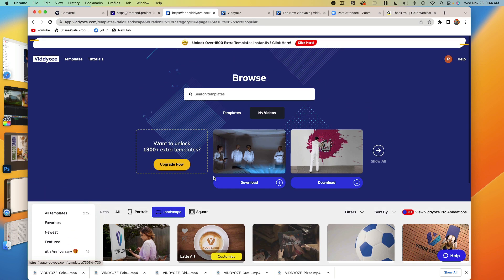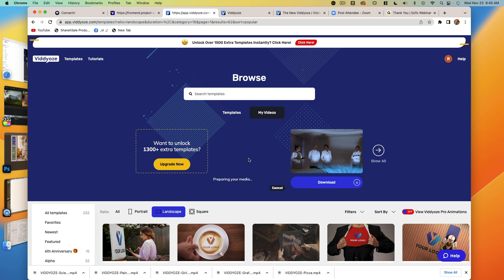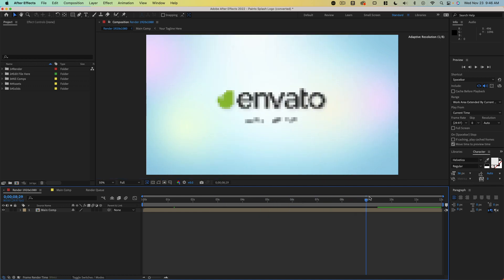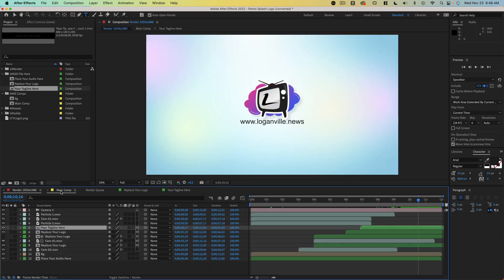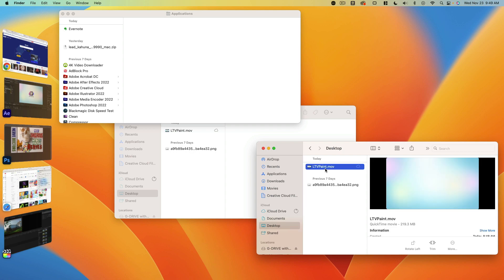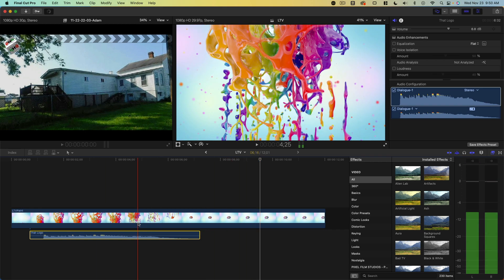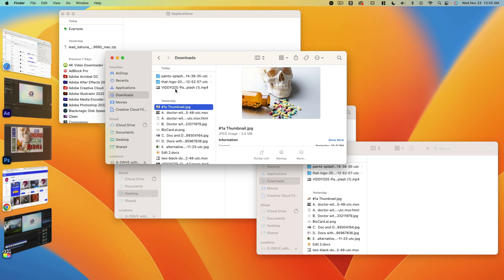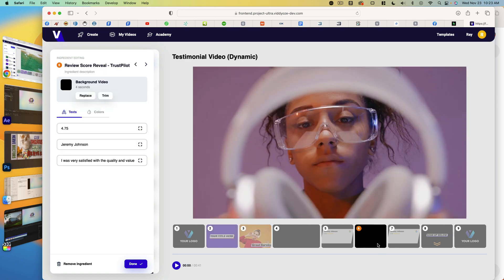Viddyoze Comparison to After Effects - Ray The Video Guy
Viddyoze Comparison to After Effects- Demo and Bonuses for Videos - Learn more by heading
 Why is Viddyoze so great?  Because it can do amazing videos and effects that normally takes After Effects, a video editor, a template and more.  PLUS you need the skills to use these expensive tools.

With Viddyoze, all you need is your web browser and the ability to click a mouse :)

Generate Every Video Your Business Will Ever Need With The World’s Most Powerful Video AI

You Too Can Have Unlimited Push-Button Video Content... That’s why Viddyoze is different.

It’s the first TRUE video creation AI not because of clever coding, but because the intelligence here comes from years of real-life video creation for businesses big and small.

EVERY video generated by Viddyoze is built on my proven recipes.
All you do is pick the one you want.
If you watched the video above, you’ve seen the ‘robot’ made video.
It’s indistinguishable (arguably even better) than the one that cost $750 to create.

Just think about what this means for a sec...
Every single job, taken off your desk and handled by machine. As much video as your business needs at the flick of a switch (or three).

Script
No more writing, no more worrying about what to say. These RECIPES are built on 20 years of video marketing experience, and they work.

Storyboarding
Every template is designed with scenes that grab attention, hold it, and convert it into action.

Finding Assets
Viddyoze will intelligently assign any assets you have uploaded to find the right images, reviews and content to build your video.

Audio
The pro-quality audio engine composes audio for whatever length project you throw at it, and nails it every time.

Animation
Every scene with slide into the next with butter-smooth transitions that hold your viewer’s attention right to the end.

20+ Recipes So You Can Auto-Generate ANY Video You Need

Testimonial Videos
Turn your best testimonials into full time brand ambassadors, working 24/7 to build your authority. And giving your new prospects the confidence needed to purchase your products.

Website VSL
Want to sell multiple products directly from your website? There’s no need to repeatedly pay for expensive design expertise. Now you can simply push a button and you’ve got a video ready to roll.

Facebook Ad Video
$1 in $2 out. That’s the magic ratio. Viddyoze can’t tell you who to target, but it can do the next best thing. Build you a high-quality, low-cost video ad based on proven video ad formulas.

And it’ll do it in the push of a button. Saving you time, effort, and massively reducing costs, getting you ever closer to the magic ratio.

The more products you promote, the more profits you make.

You could hire a team and have them eat into your EPCs. Or you can use Viddyoze to get your subscribers hyped, your commissions stacked, and your next promotion lined up before the current one has even ended.

But Viddyoze Isn’t Just A Hands-Free Video Creation Tool
It’s A Full-Featured Video Editor And Animation Engine Designed Specifically For Marketers

And if you pick it up today, we have these Viddyoze Bonuses!
• Deal Closing Secrets - To get more buyers!
• Our stock video library
• Our stock music library
• Our stock sound effects library
• Our stock background collection
• Magnetic Video Marketing
• TikTok Marketing Made Easy
• Using video to market Google Business Profiles
• YouTube Authority
• YouTube Business Made Easy
• YouTube Video and Channel SEO!